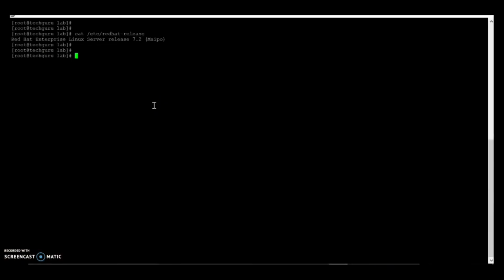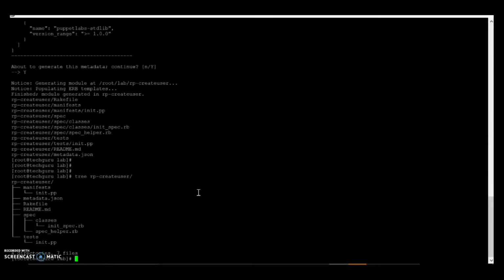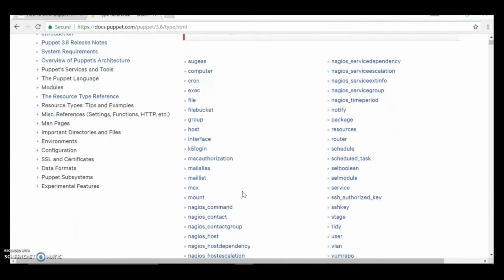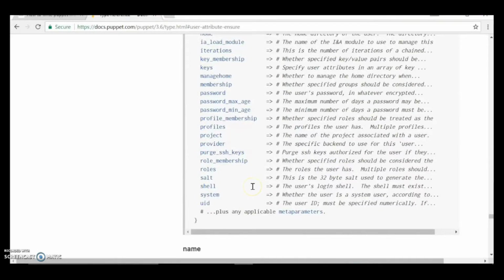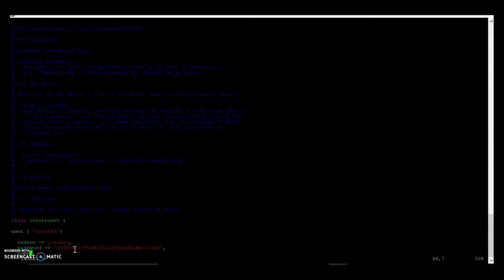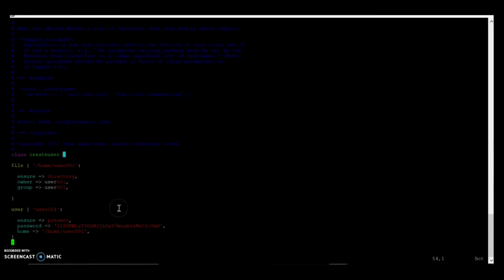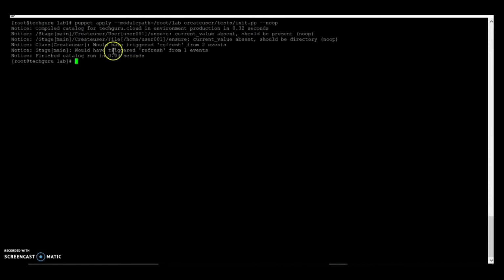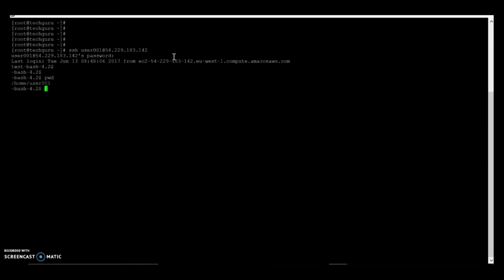Puppet tutorial for beginners - How to write puppet modules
This amazon web services AWS EC2 tutorial will show you how to iwrite puppet modules on AWS and connect to it via SSH.

Topics Covered:

1. Installing puppet modules
2. SSH Keys setup
3. Inventory setup
4. Ansible Playbook
configuration management

 a.Key pair creation
 b.Security Group creation
 c.Launch EC2 instance
 d.Terminate EC2 instance

In this Amazon AWS tutorial we will show how to use a PuTTY private key to connect to your Amazon EC2 Linux instance.  Prior to this, we were using ssh on the OS X terminal and our .pem key file in order to connect.  However, that didn't work for our Windows users because .pem files are used with ssl (openssl).  We will show you how to download all the PuTTY tools needed, create your private key, connect to your instance, and also how to connect to your instance without an SSH key.